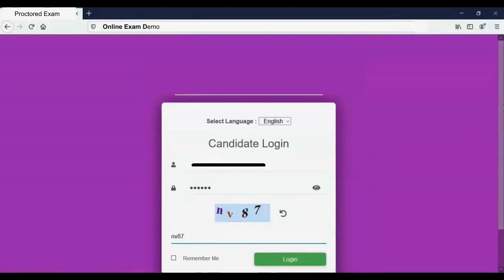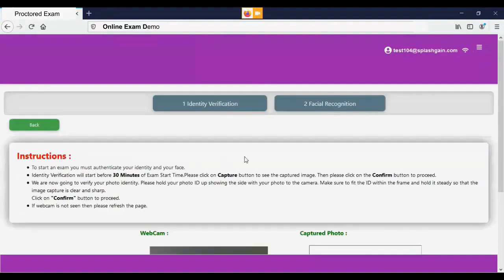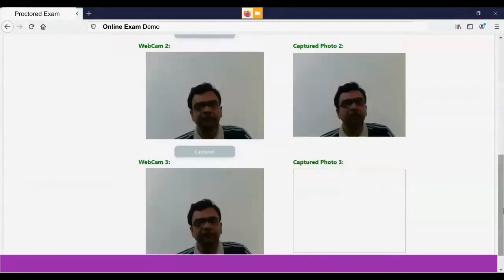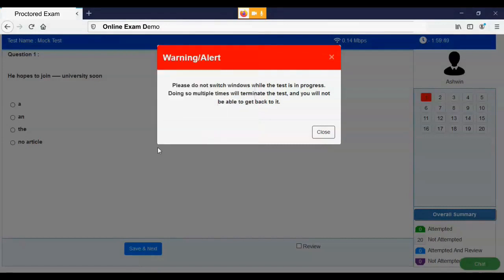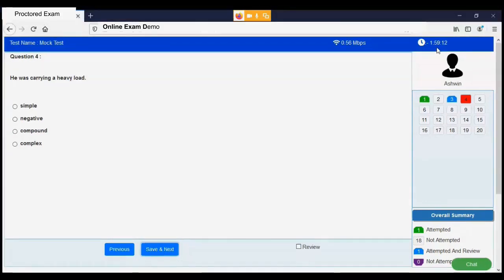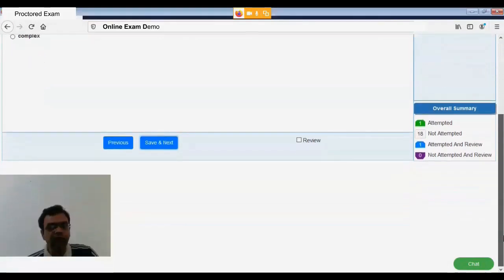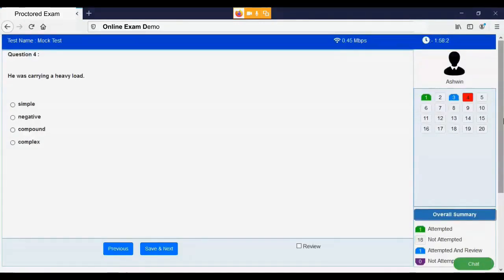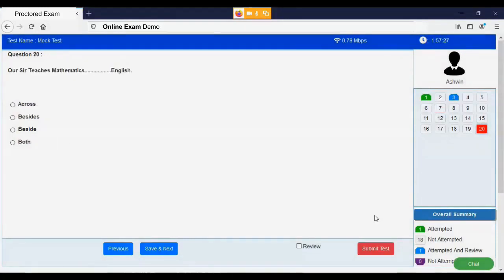TISS Online Proctored Exam Demo Video